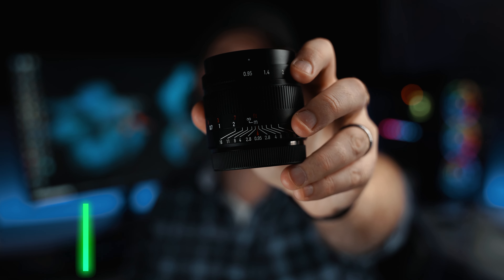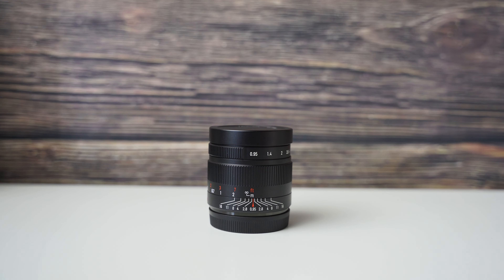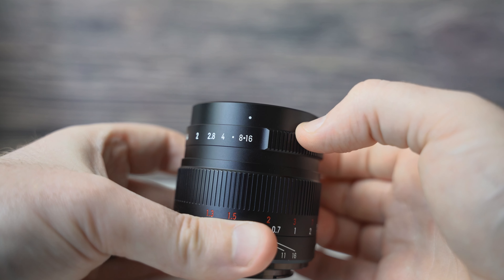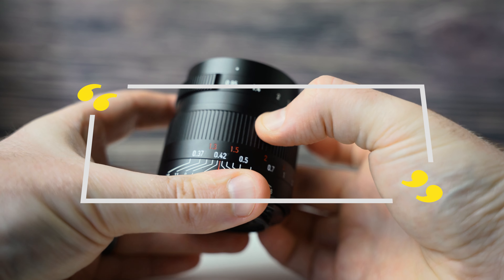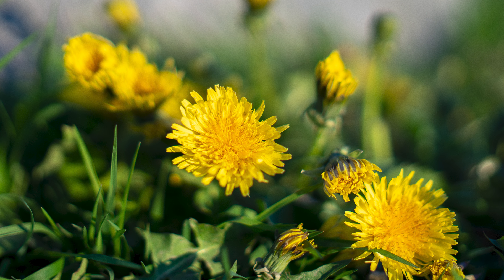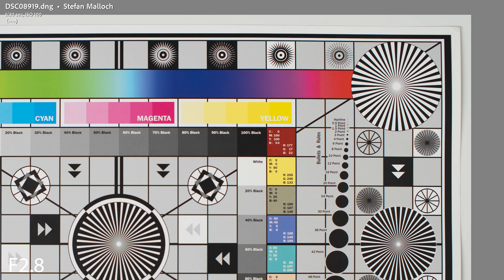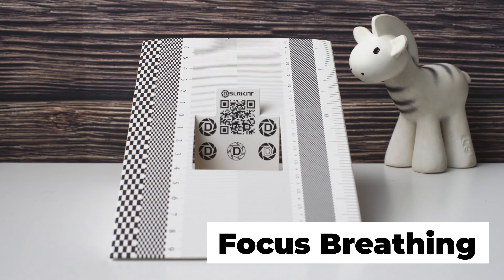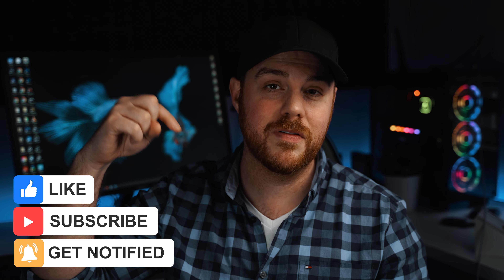7artisans 35mm F0.95 Review - BOKEH BEAST!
Check out my review on the crazy fast 7artisans 35mm F0.95 BOKEH BEAST!
(Sony Emount)
(Fuji Mount)
(Nikon Mount)

Timestamps
0:00 Intro
0:45 Build & Features
2:39 Value
3:13 Performance
6:42 Conclusion

My Gear & Tools:
Amazon.com